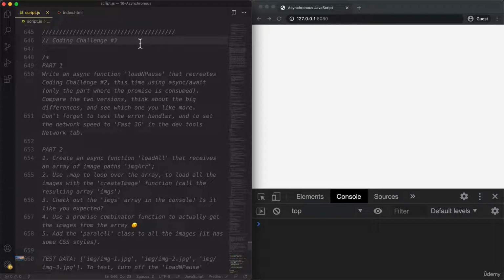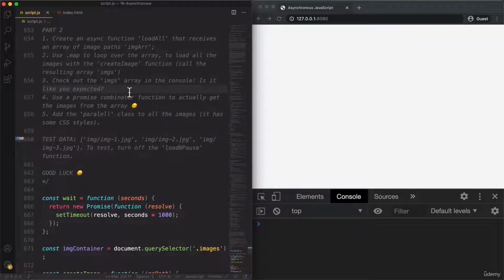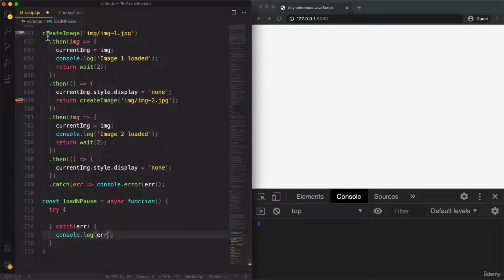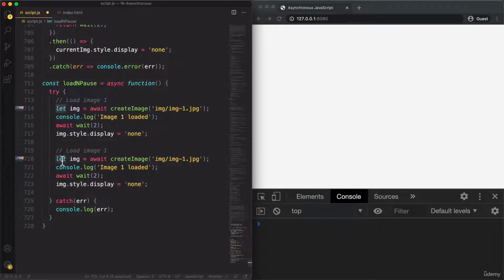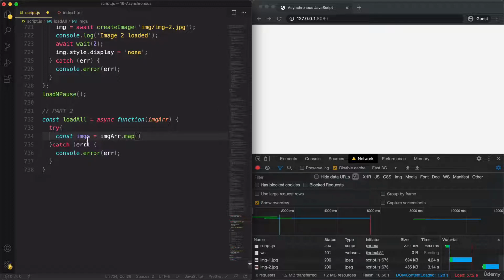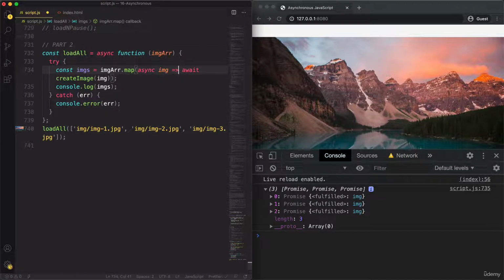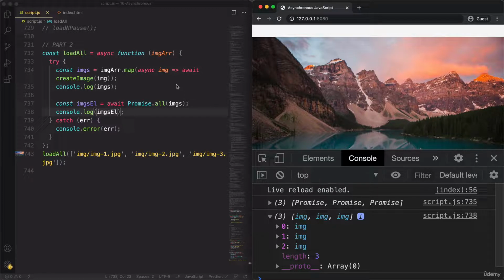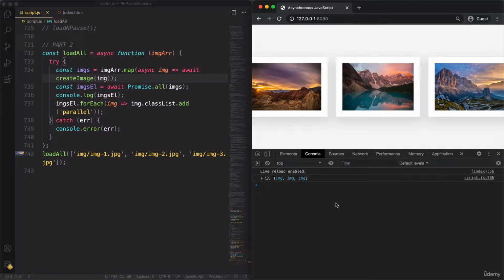267 Coding Challenge #3